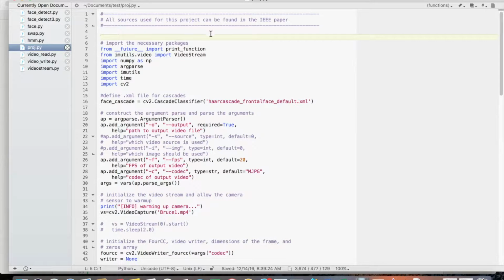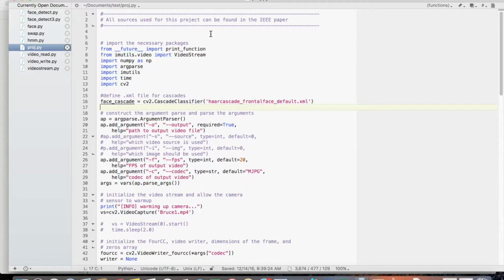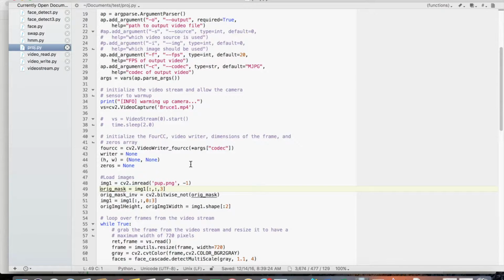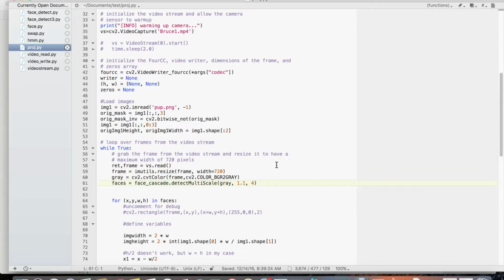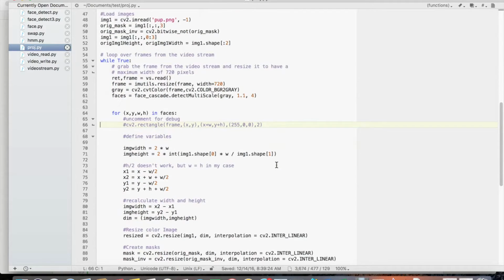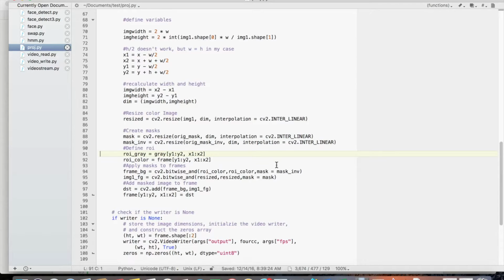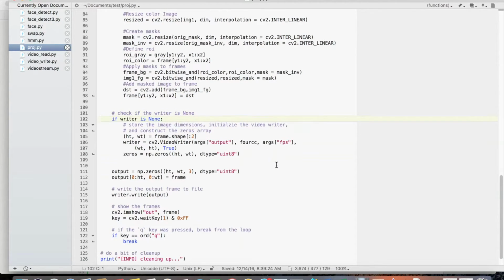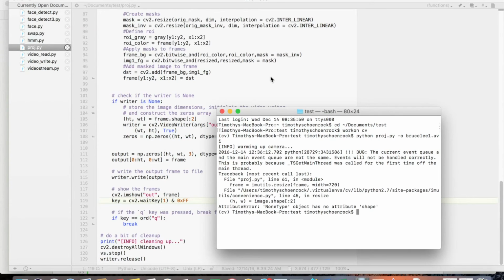Using Image Processing to Replace Heads in Video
Tim Schoenrock EEE6512 Final